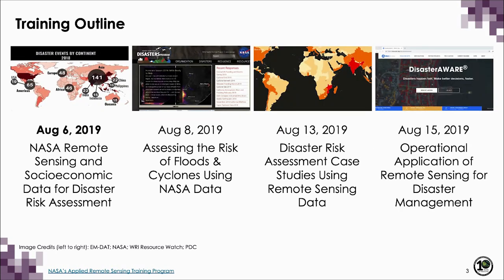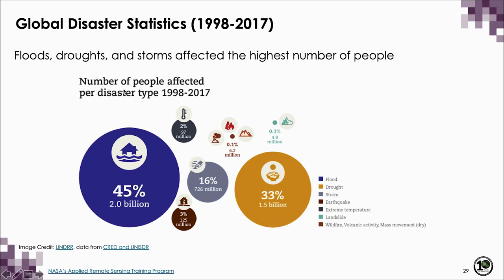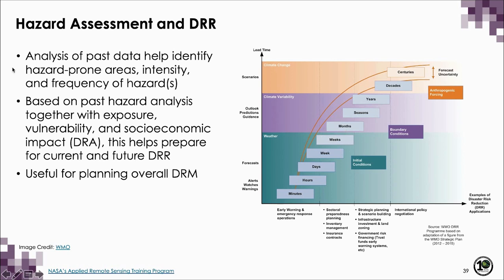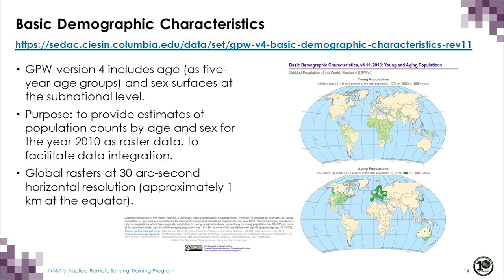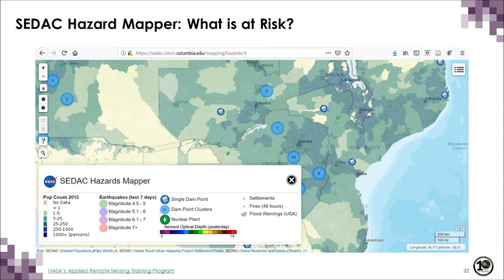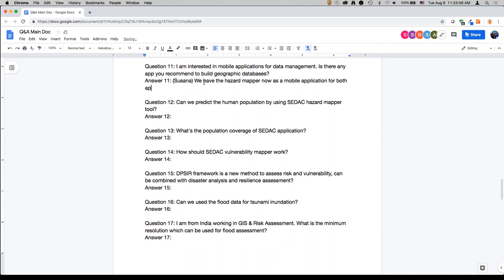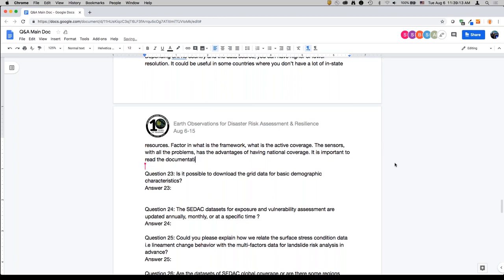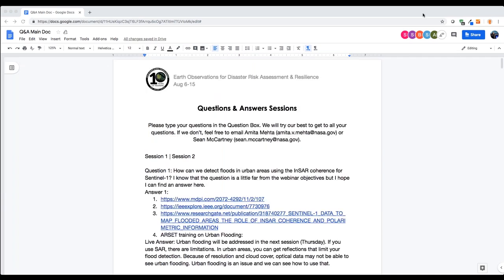NASA ARSET: NASA Remote Sensing and Socioeconomic Data for Disaster Risk Assessment, Part 1/4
Introductory Webinar: Earth Observations for Disaster Risk Assessment & Resilience

In this part, attendees will learn basic concepts and definitions in disaster risk management. Attendees will also learn about the types of satellites and socioeconomic data available through NASA for disaster risk management.